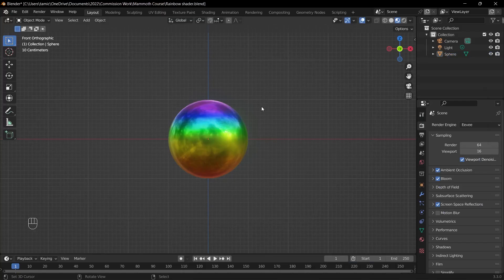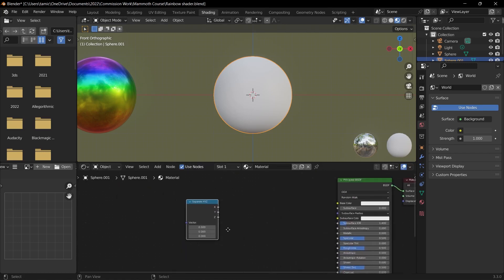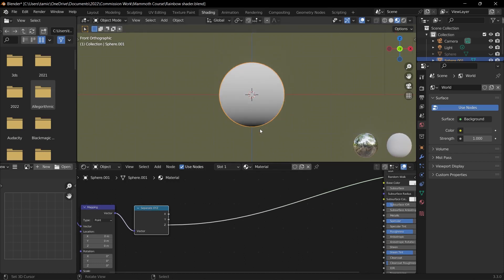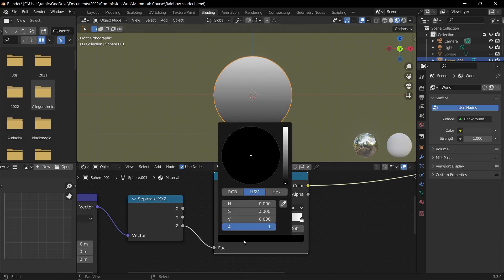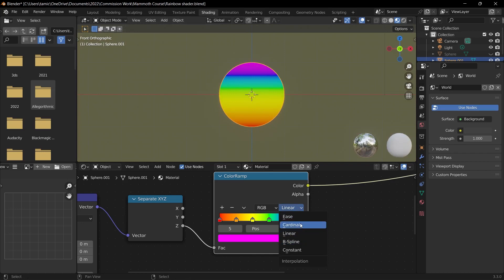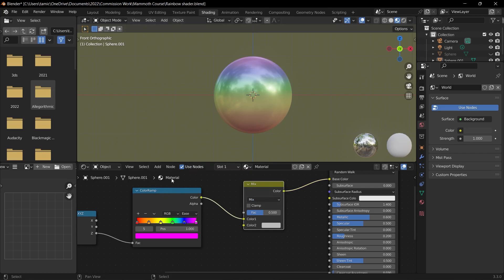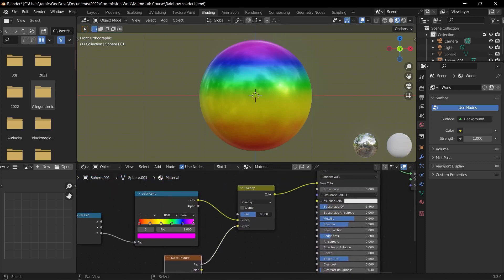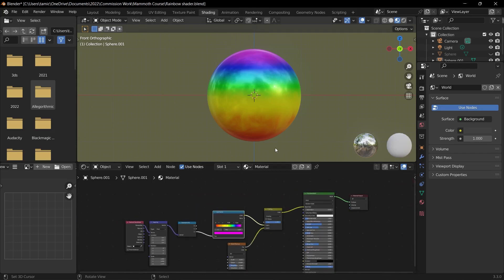Blender 3.3: Creating a rainbow shader (*FULL COURSE IN DESCRIPTION*)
With the new Blender version 3.3, we have made a full tutorial teaching you everything from the basics to the more complicated concepts.

For the next couple days, a part of the course will be uploaded here. this will only be a preview however, for the full version you can buy our course